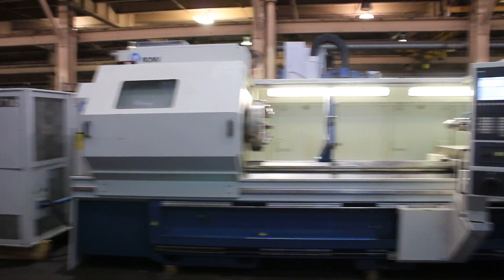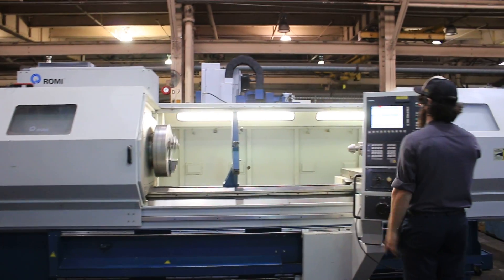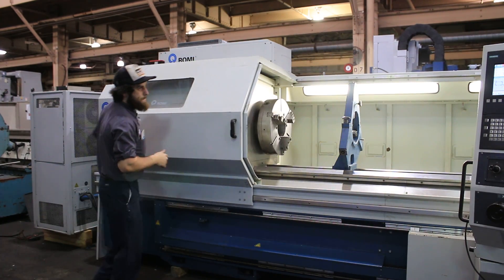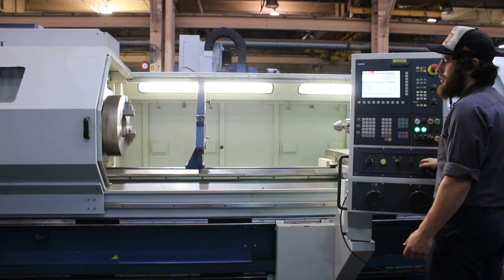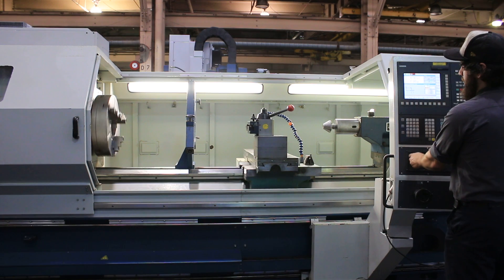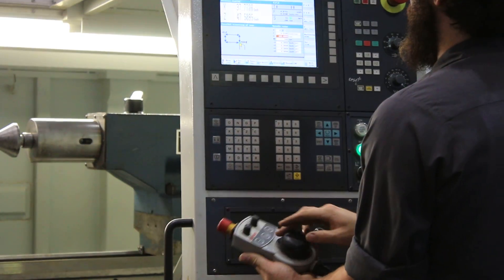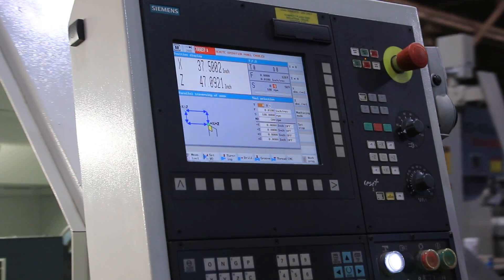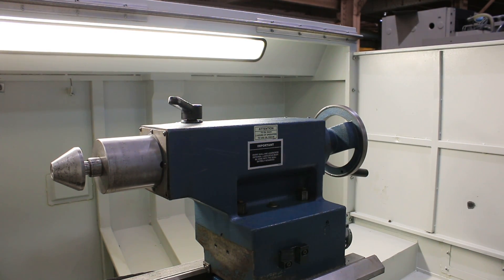ROMI CNC FLAT BED MANUAL/TEACH LATHE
MODEL: C680,  S/N: 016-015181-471,  NEW: 2012

SPECIFICATIONS:
SWING OVER SADDLE WINGS. 24.4"
SLIDE TRAVEL IN/OUT (X-AXIS). 14.2"
CARRIAGE TRAVEL (Z-AXIS). 119.1"
SPEED RANGES (2 SPEED GEARBOX). 1 TO 1,000 RPM
MAIN SPINDLE MOTOR. 45 HP

EQUIPPED WITH:
* SIEMENS 802D SL PRO CNC CONTROL WITH CONVERSATIONAL PROGRAMMING
NO G-CODE EXPERIENCE NECESSARY
* 2-ELECTRONIC HAND WHEELS WITH TEACH-IN MODE
* REMOTE JOG HANDLE
* SPINDLE ORIENTATION * RIGID TAPPING
* USER CREATED MACROS * 3 MB PROGRAM MAMORY * THREAD REPAIR CYCLES
* USB, EITHERNET AND COMPACT FLASH PORTS
* ADVANCED INTUTITIVE PROGRAMMING SYSTEM
* TAILSTOCK WITH ADJUSTABLE QUILL
* COOLANT SYSTEM
* STEADY REST, FROM 0.8" TO 10.4" CAPACITY
* DORIAN QUICK CHANGE TOOL POST WITH HOLDERS
* 3-JAW CHUCK
* FULLY ENCLOSED SPLASH GUARD